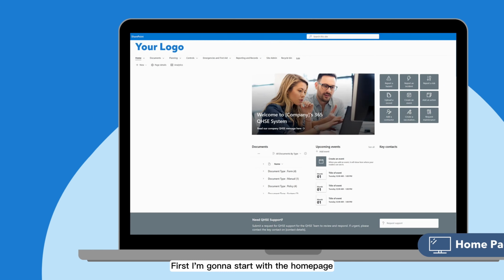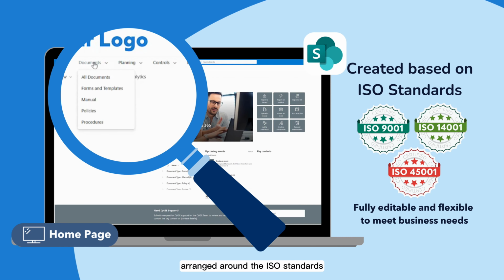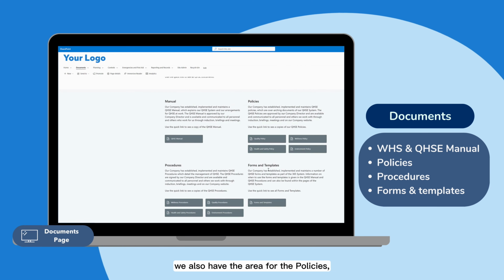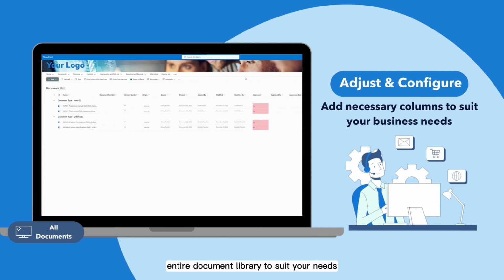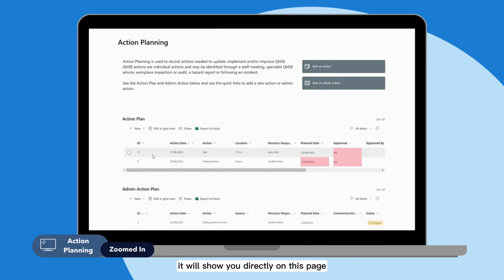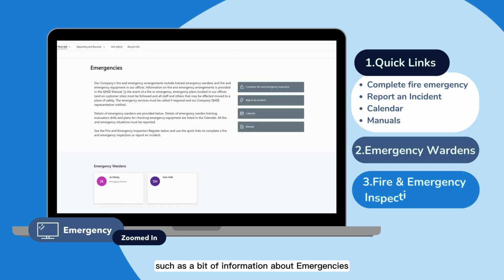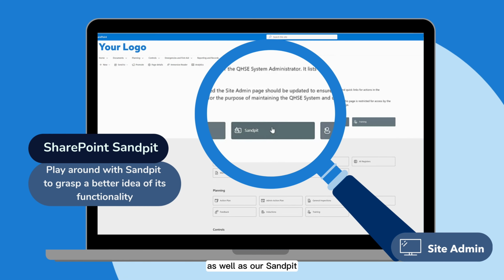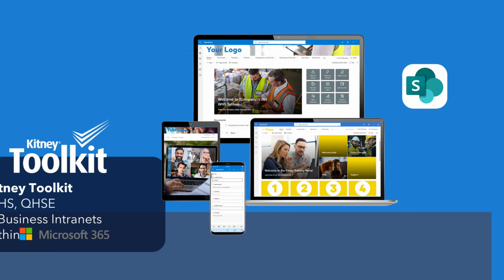Kitney Toolkit 365 System Demo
In this video Sam Holt from Kitney Toolkit gives a brief demonstration of the Kitney Toolkit 365 System which is designed to meet your Health & Safety, Quality and Environmental management needs using your existing Microsoft 365 licences.